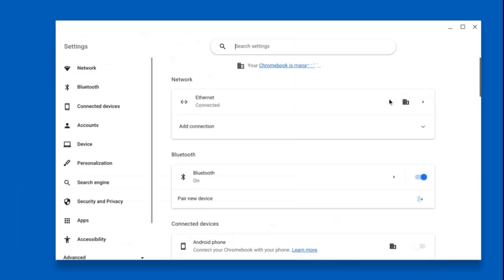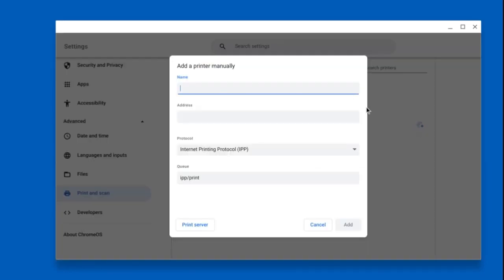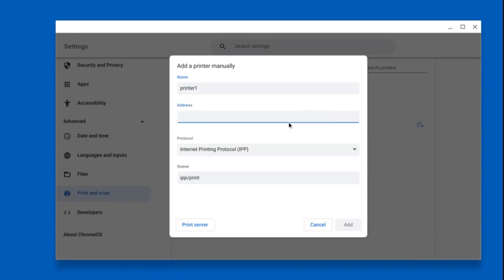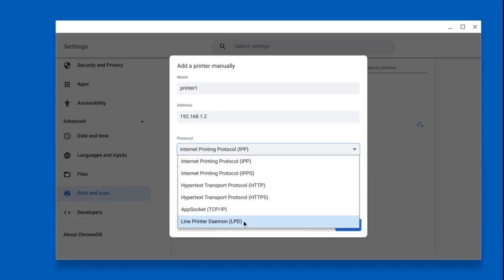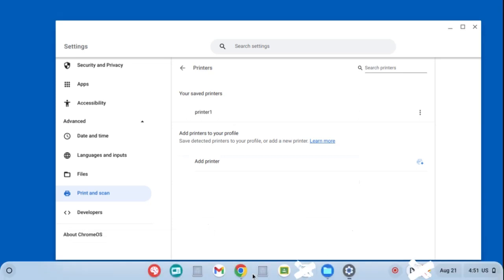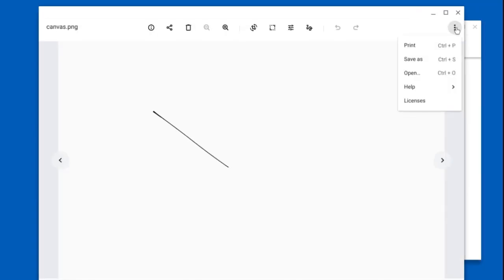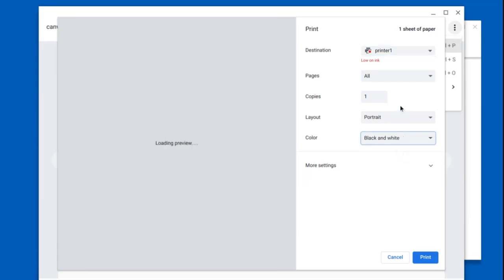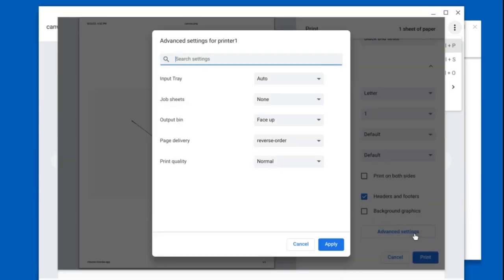Print From a Chromebook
This video shows you how to print on a Chromebook. This video uses Chrome OS Flex version 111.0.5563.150